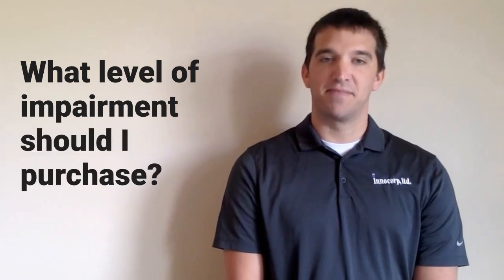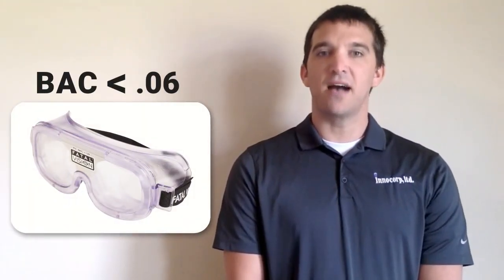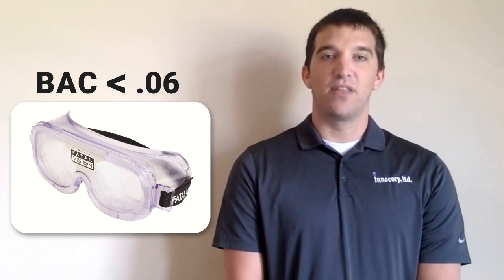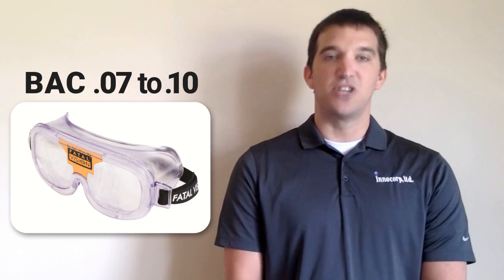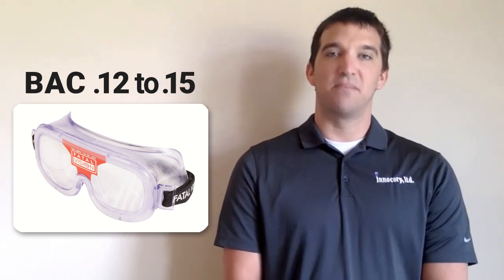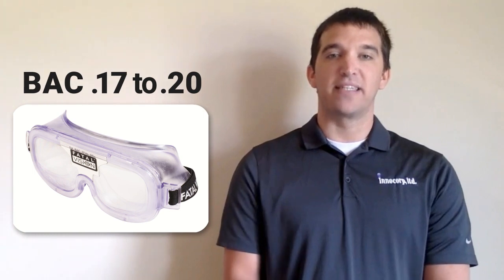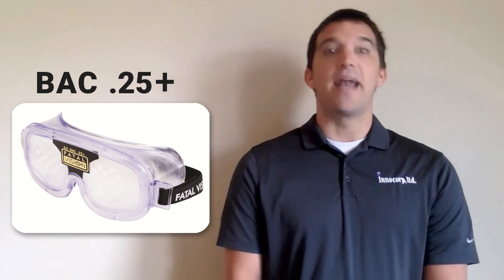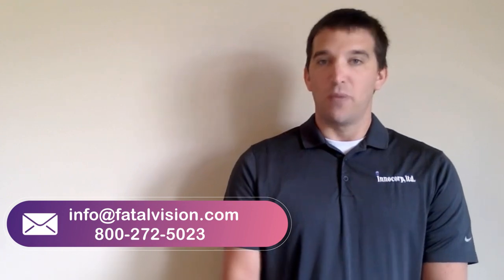Fatal Vision® Alcohol Goggles: Five Levels of Impairment